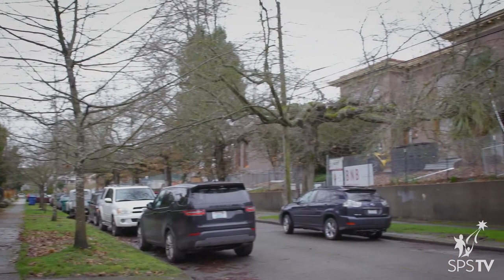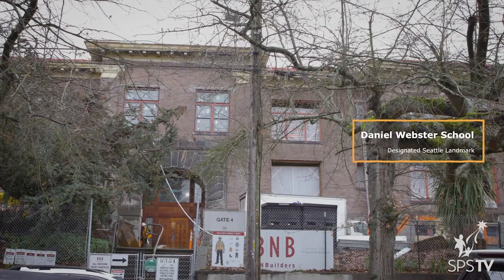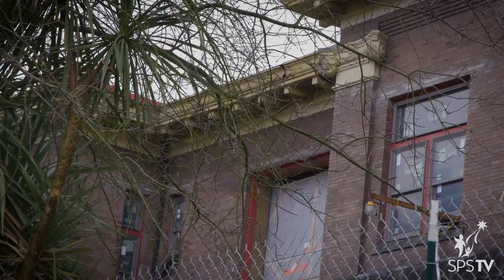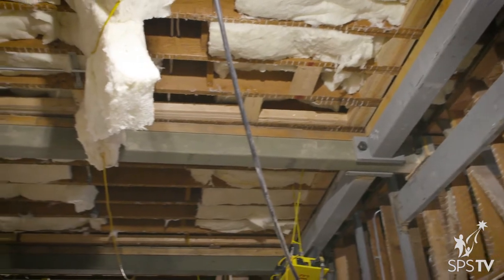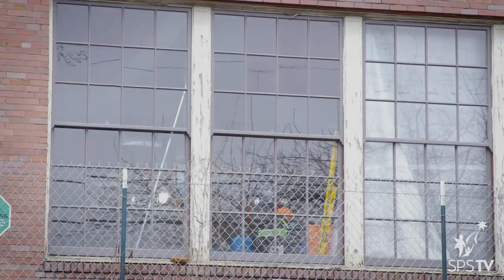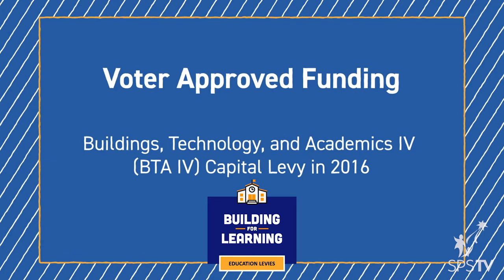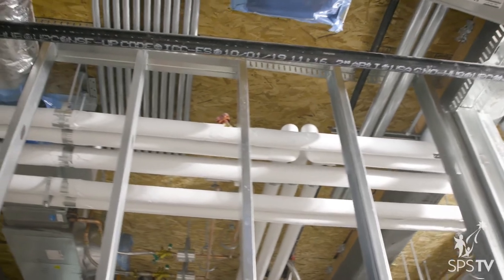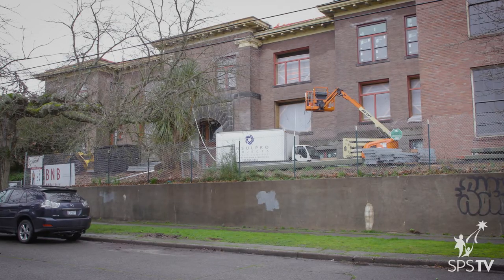School Beat - Seismic Upgrades to the Webster School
Produced by the Seattle Public Schools TV